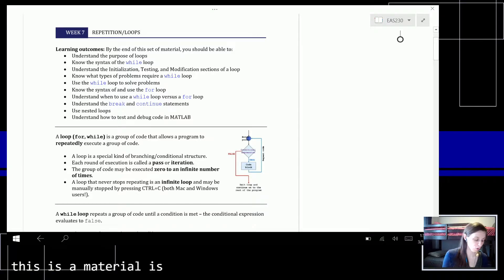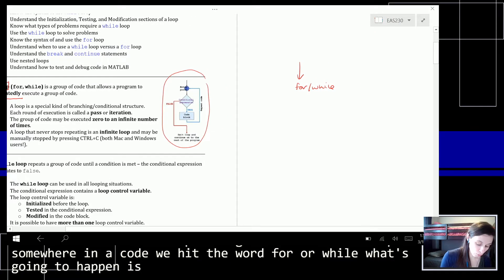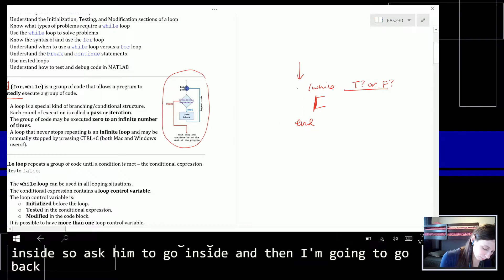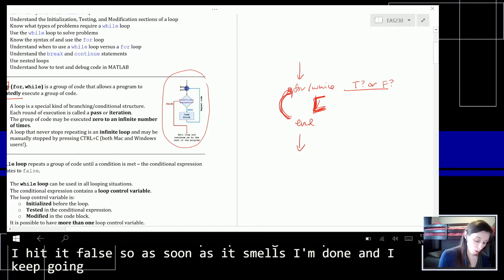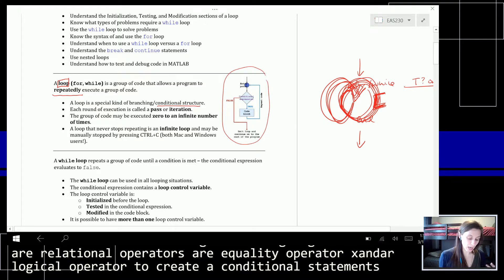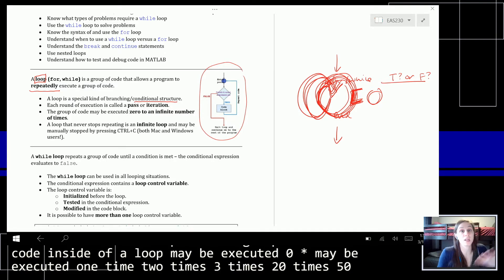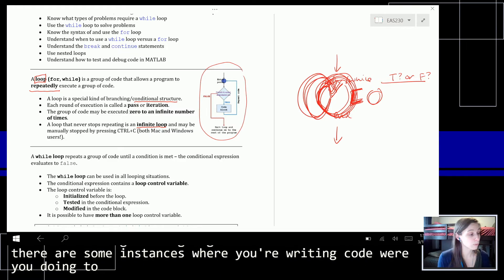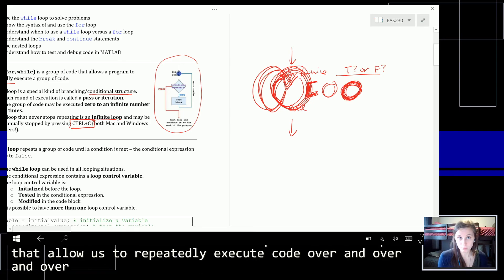Engineering Computations (3/12) - Week 7: Loops